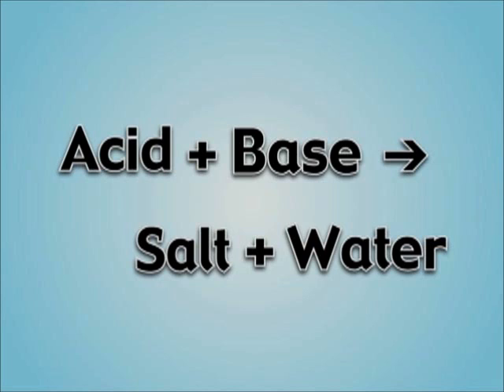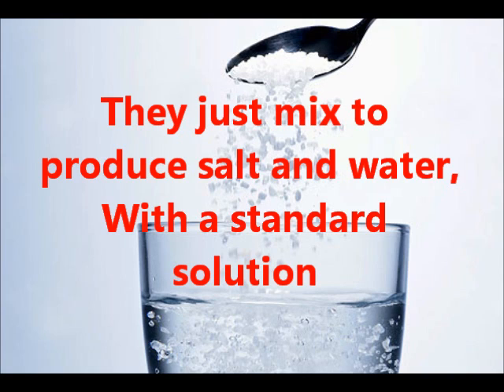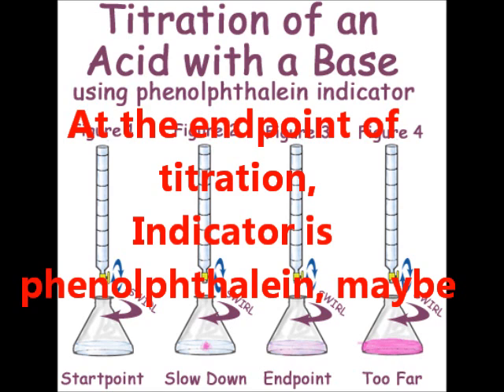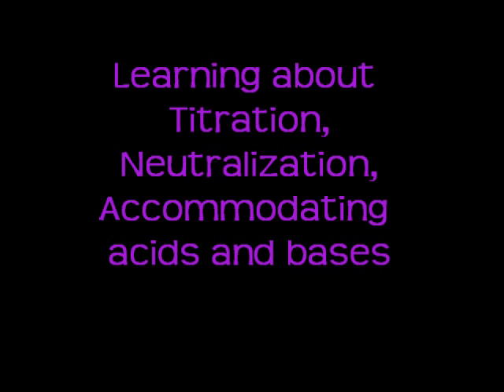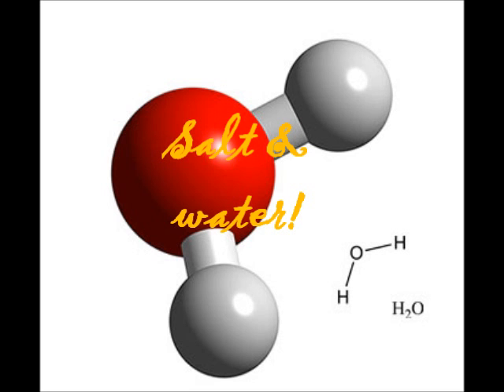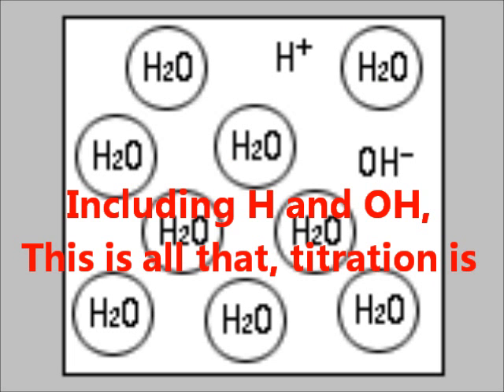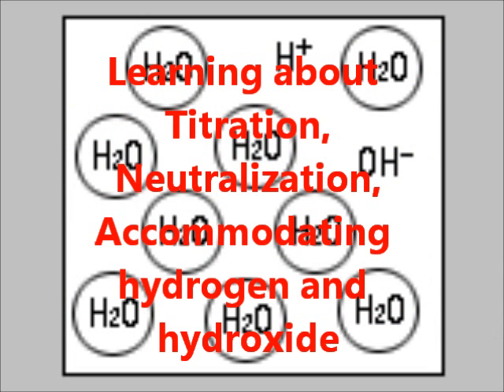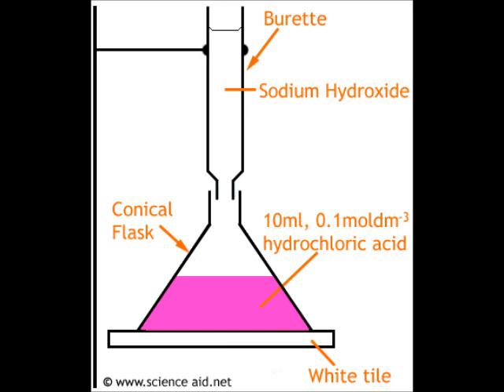Titration Song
my chem project